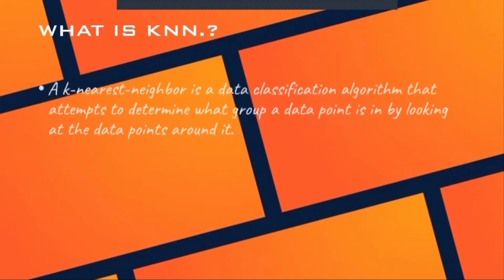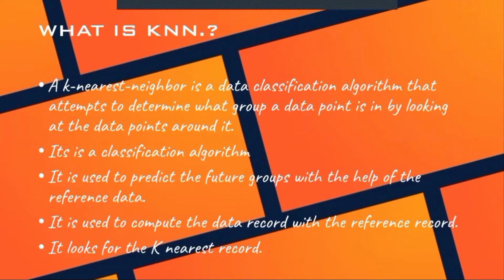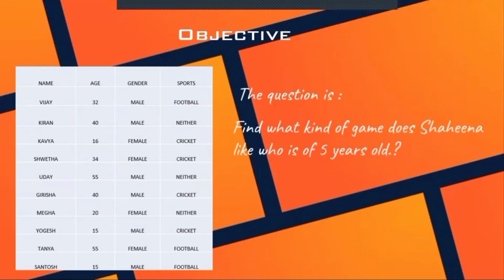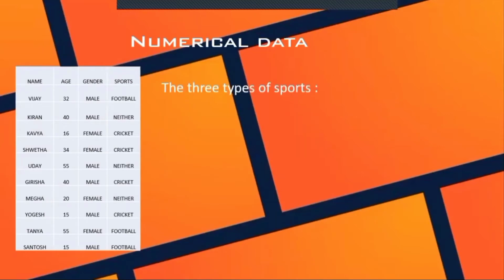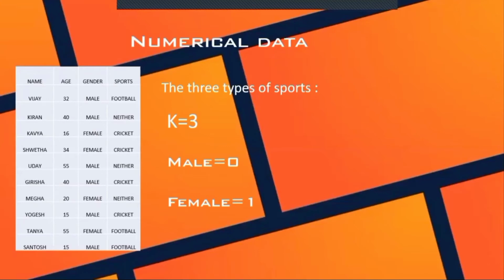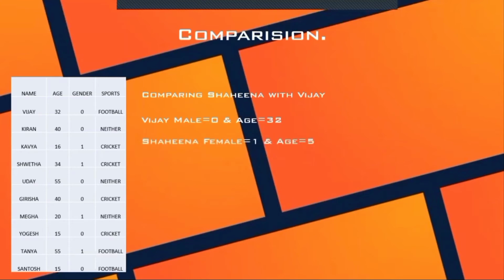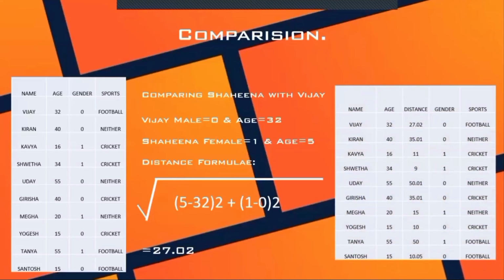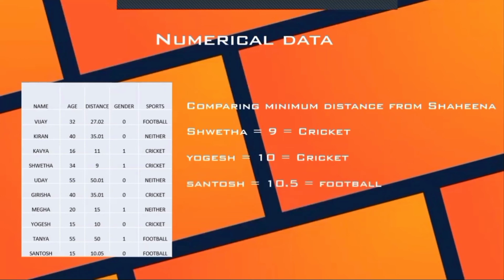K-Nearest Neighbour Algorithm || Supervised Learning || Machine Learning || Artificial Intelligence